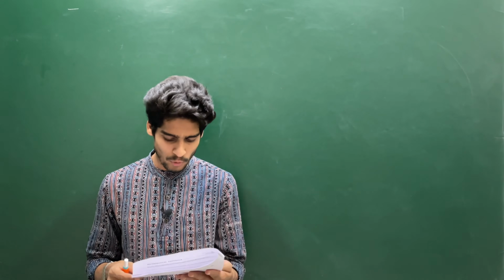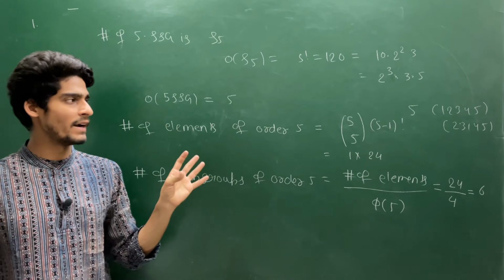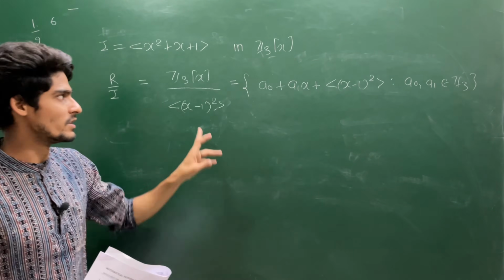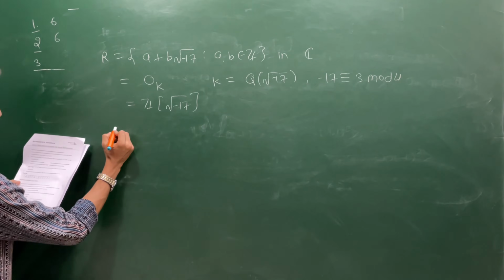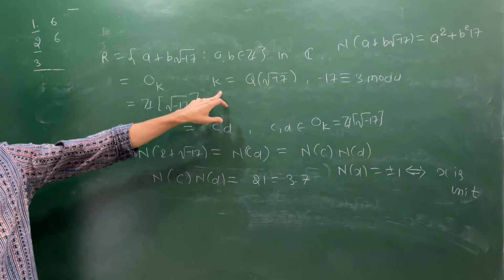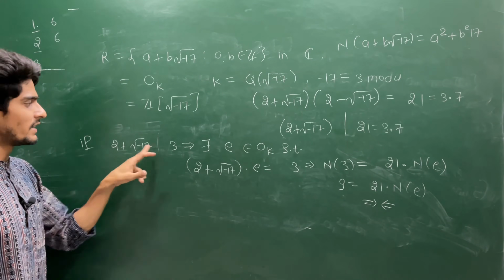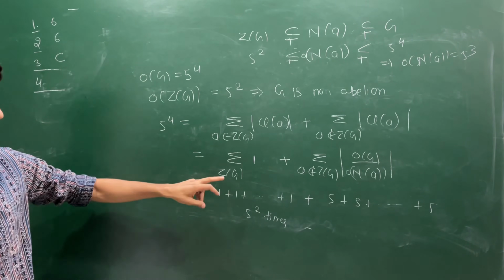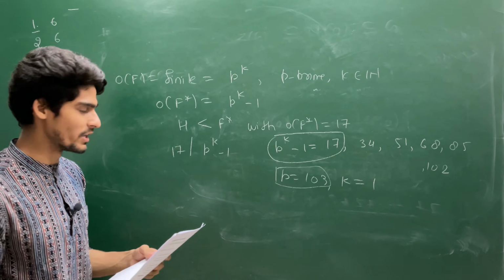GATE 2021 MODERN ALGEBRA COMPLETE SOLUTION